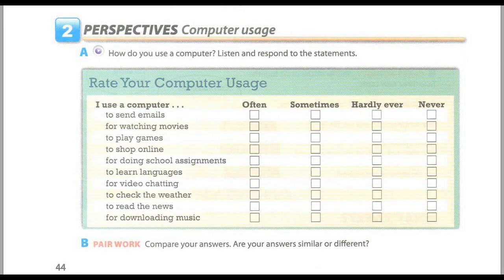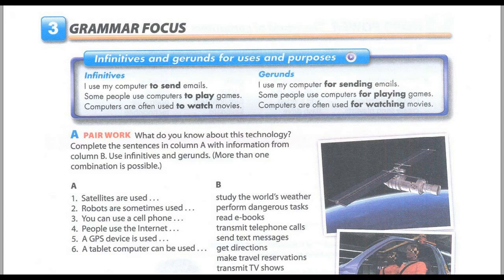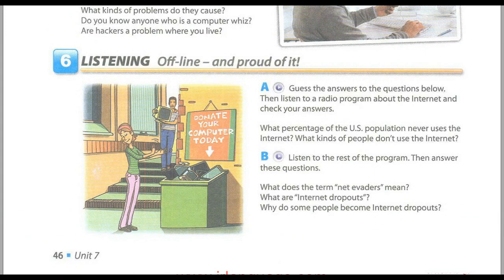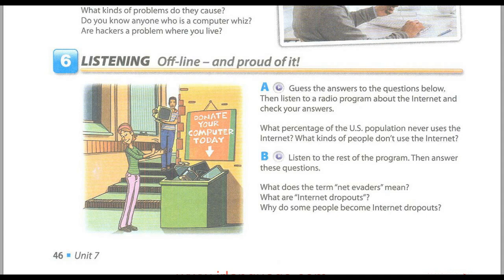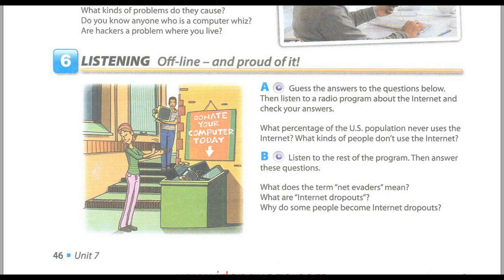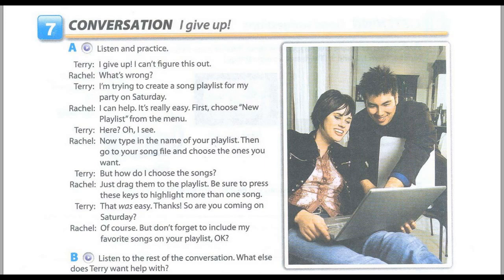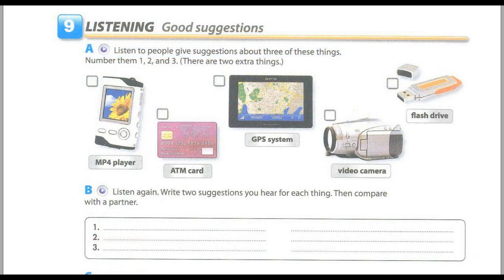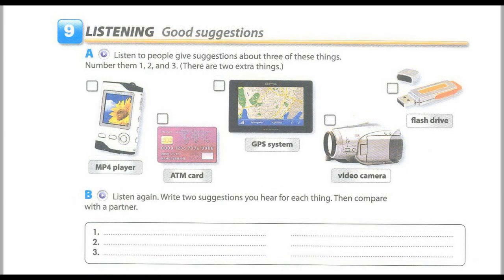Book 2 interchange 4th edition Learning English Unit 7 What's This For Interchange 4 Edition Le